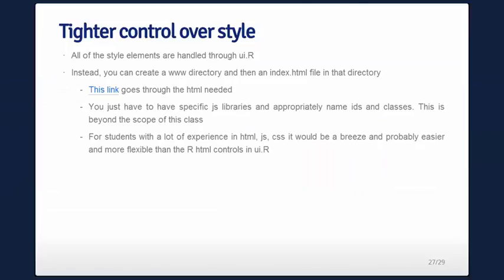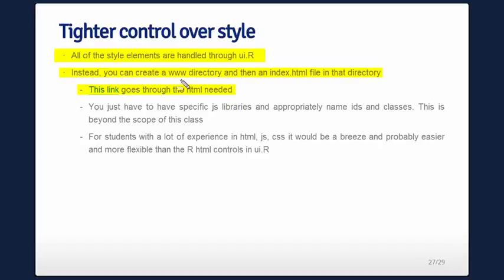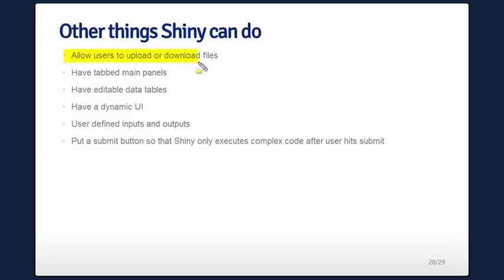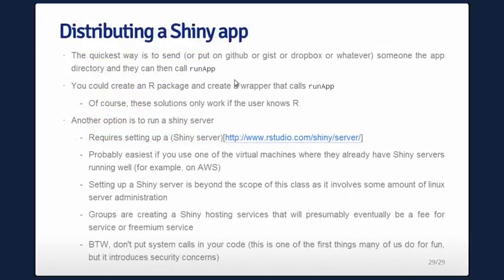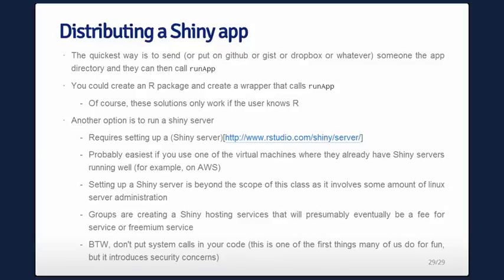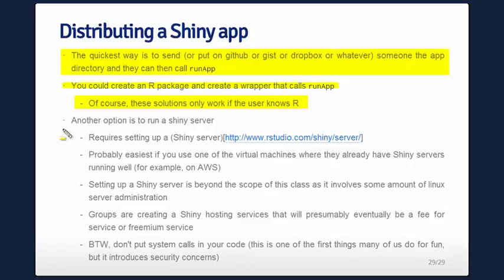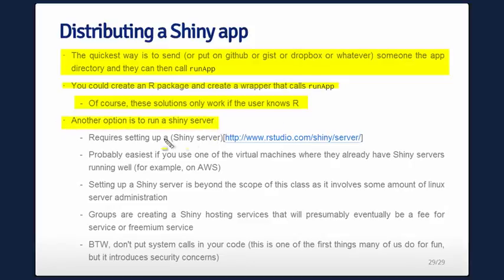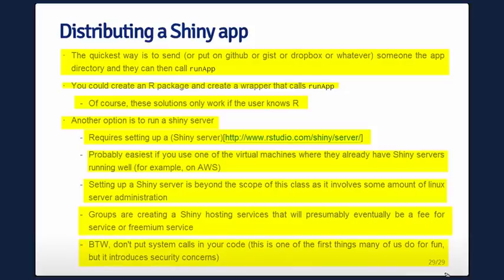Shiny 5 Discussion